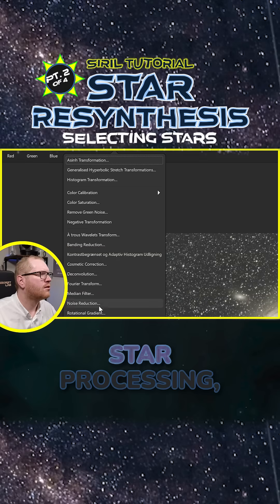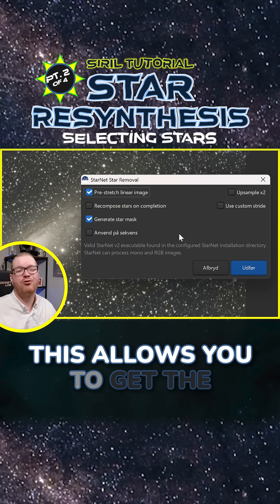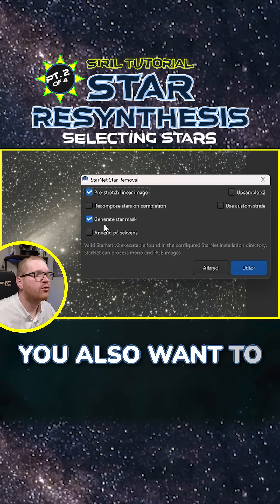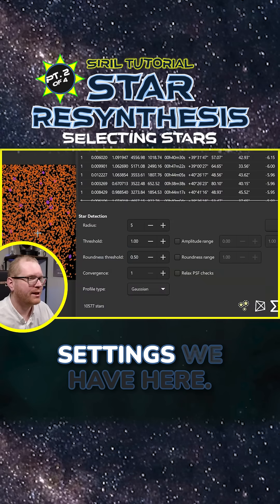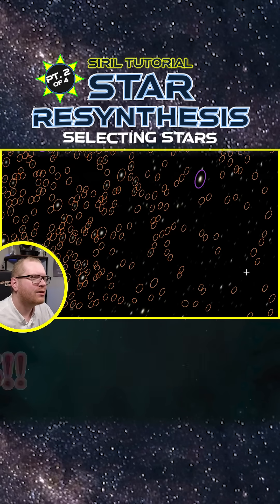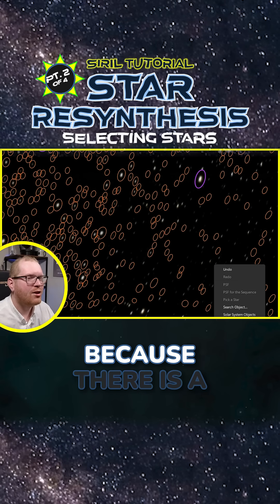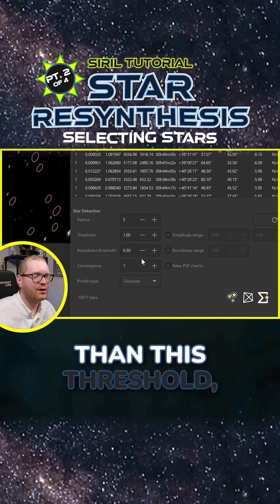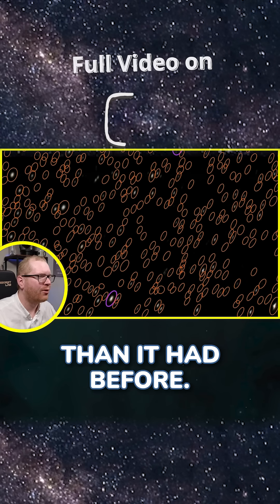Making a star mask in Siril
Tired of misshaped or bloated stars in your astrophotography? In this tutorial, I’ll show you how to use Siril’s star reconstruction and star resynthesis tools to bring back clean, sharp, and pretty stars in your final images. Whether you're dealing with overexposed stars, stacking artifacts, or halos, this step-by-step guide will help you fix those issues and create stunning results.

We’ll walk through the process of star reconstruction in Siril, how to properly use star masks, and when to apply resynthesis for the best outcome. Perfect for beginner and intermediate astrophotographers looking to improve their image quality in post-processing